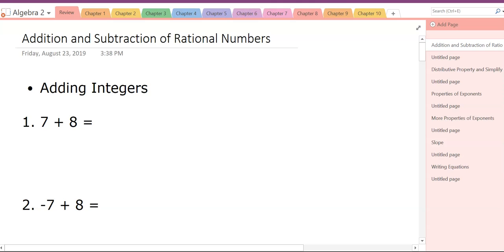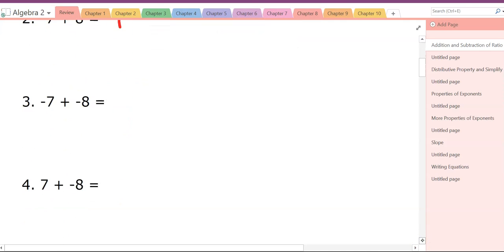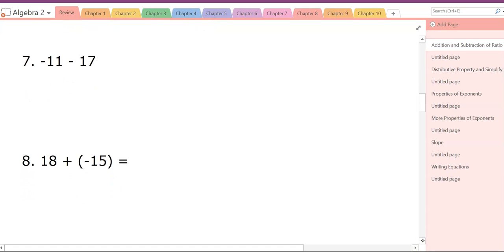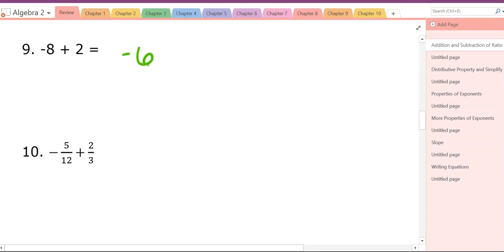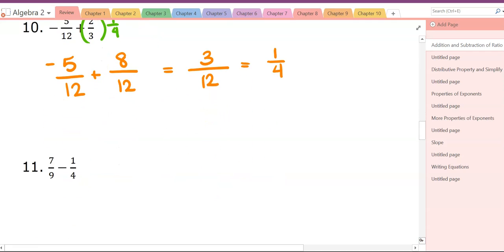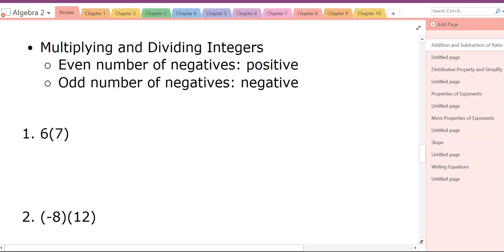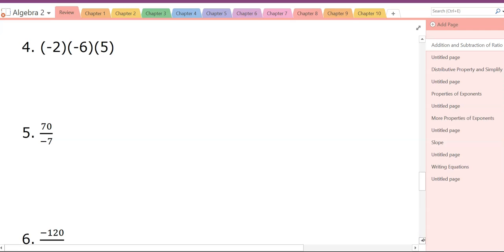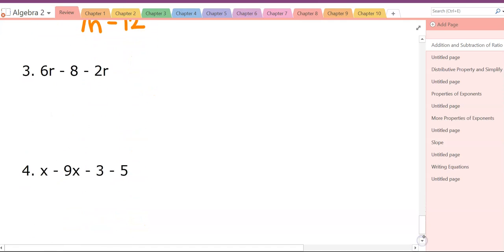Algebra 2 - Integers and Like Terms